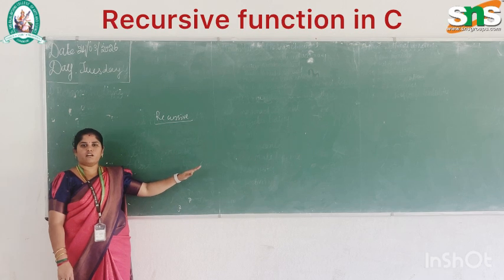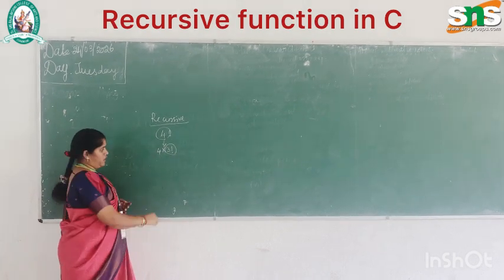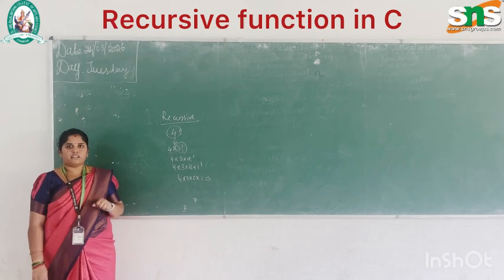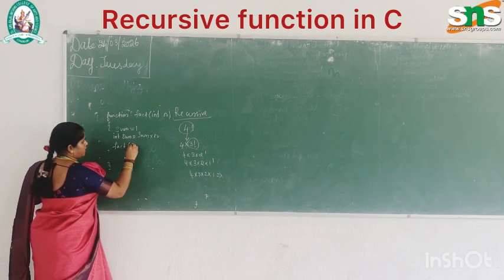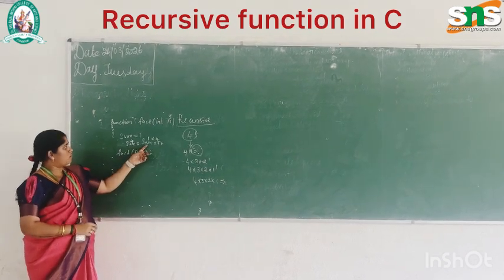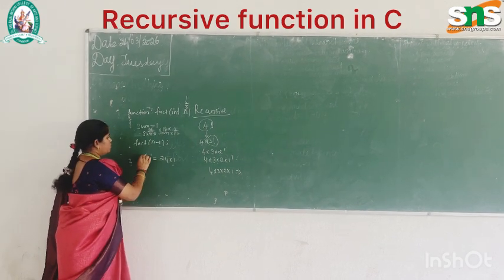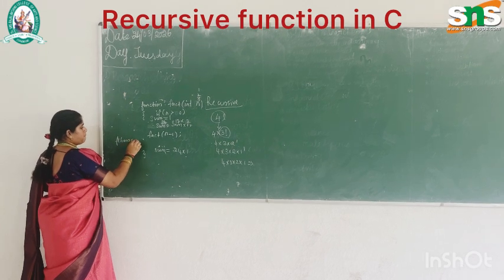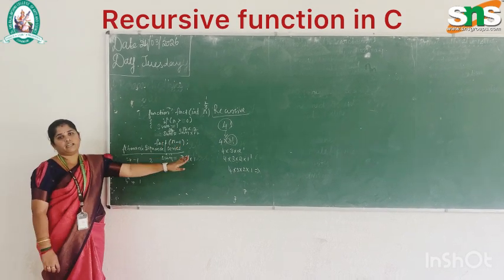Recursive function|Problem solving using C|SNS Institutions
Recursion is a programming technique where a function calls itself repeatedly until a specific base condition is met. A function that performs such self-calling behavior is known as a recursive function, and each instance of the function calling itself is called a recursive call.